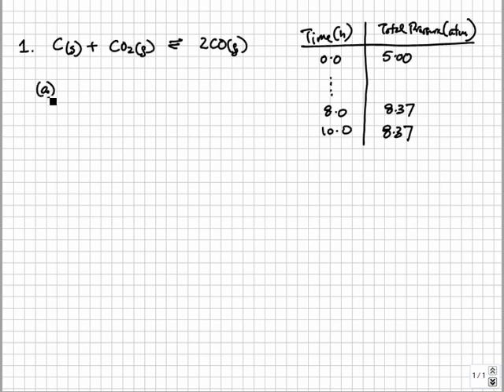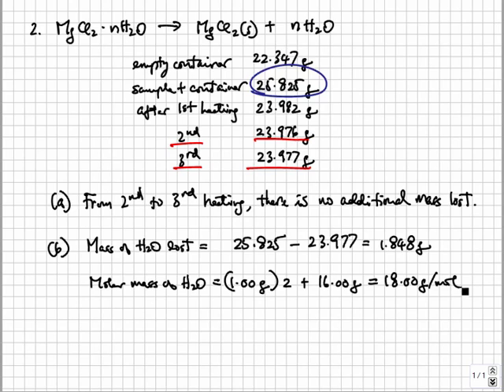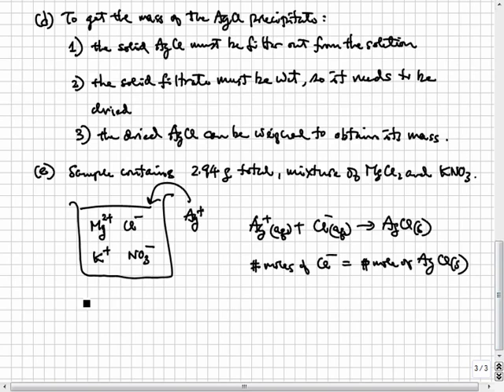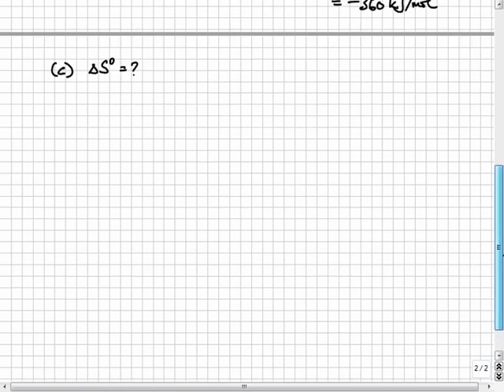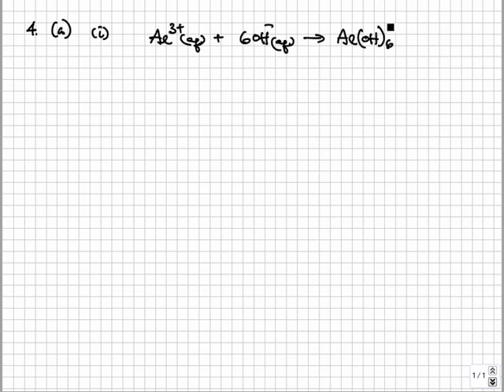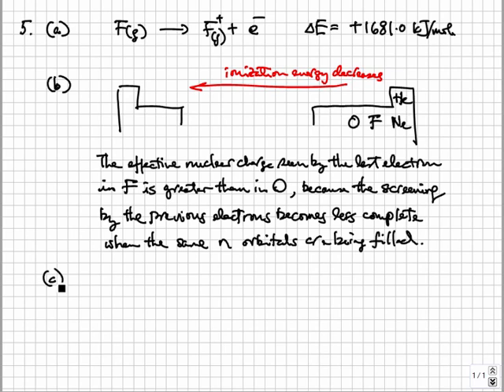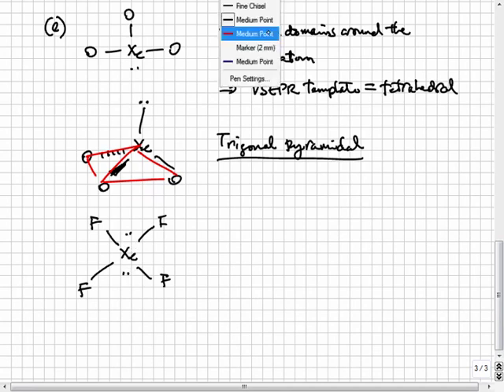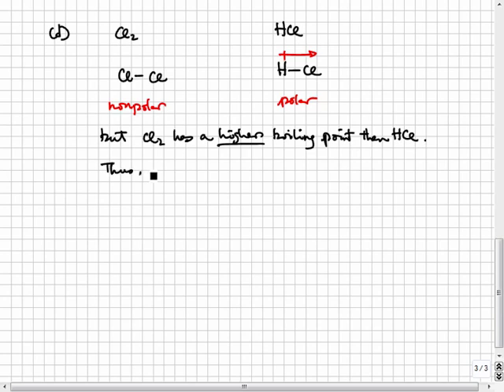Solutions to 2008 AP Chemistry Exam Free Response Questions | College & AP Chemistry Solutions 13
Full solutions to the 2008 AP Chemistry Exam Free Response Questions.